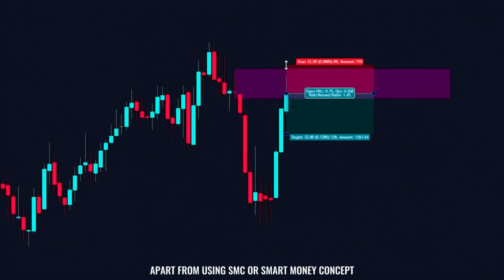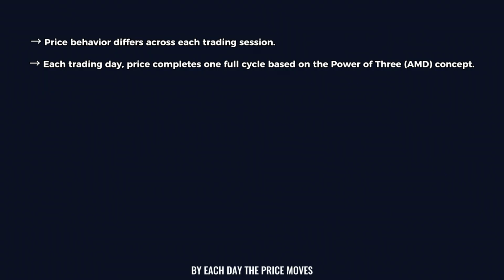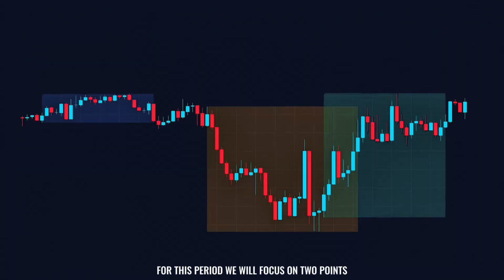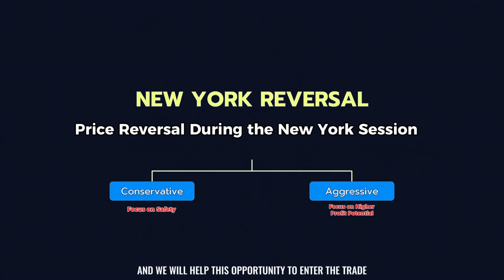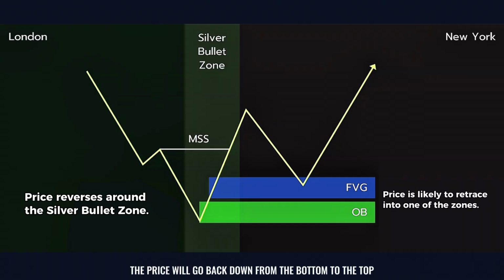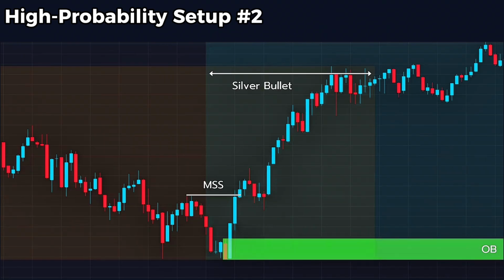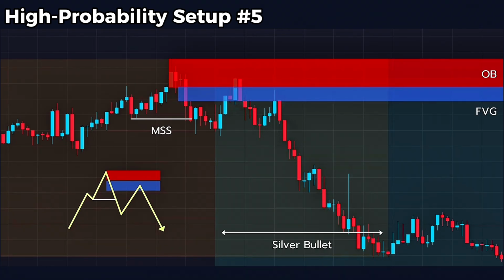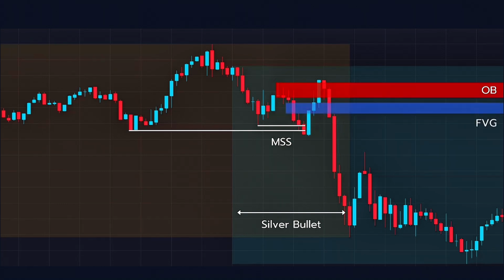How to trade REVERSALS - Full Beginners Course | Trading Beginners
Master a high-probability reversal strategy by combining Smart Money Concepts (SMC), the Silver Bullet Zone, and the Power of Three (AMD) model.

In this video, you'll learn how a professional reversal strategy identifies institutional market manipulation during the London and New York sessions, helping you avoid false moves and enter with confidence.

We also break down Order Blocks, Fair Value Gaps (FVG), Market Structure Shifts, and real chart examples to show how this reversal strategy works in live market conditions. Whether you prefer conservative or aggressive entries, this reversal strategy gives you a clear framework for spotting high-quality reversal opportunities. Watch until the end to see how this reversal strategy can improve your trading precision and risk-to-reward performance.

00:00: reversal strategy
01:00: reversal strategy day trading
04:00: trend reversal patterns

Rober Turcotte
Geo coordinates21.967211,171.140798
Mother's maiden name: Marquardt
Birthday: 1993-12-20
Age: 32 years old
Zodiac: Sagittarius